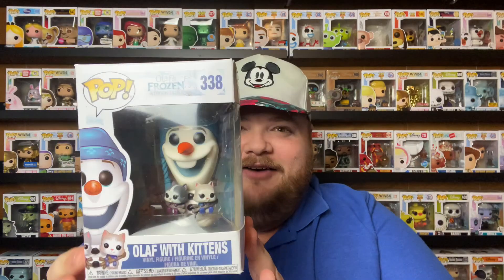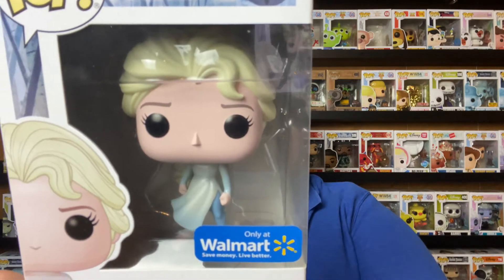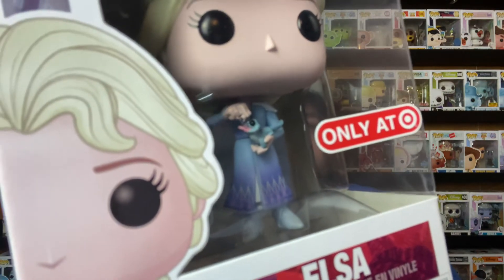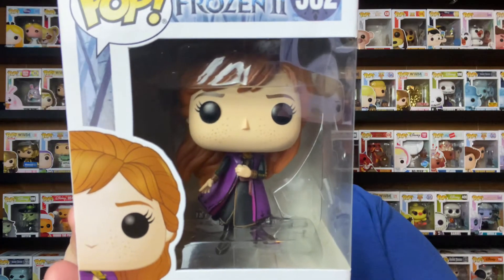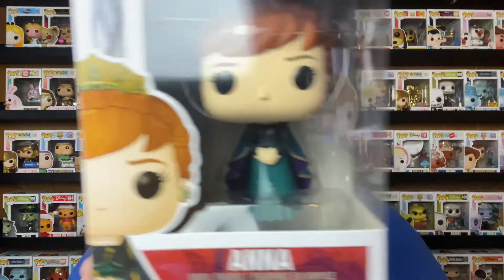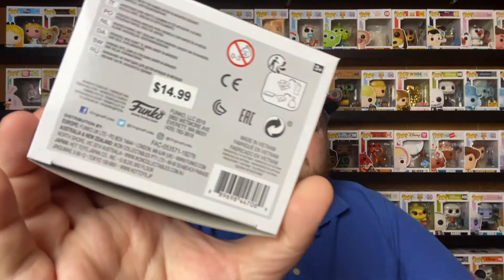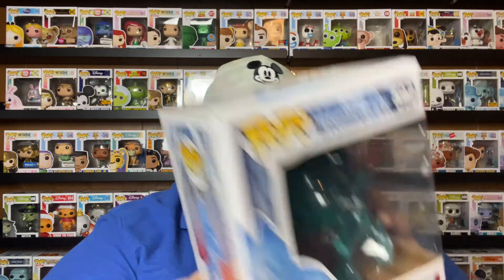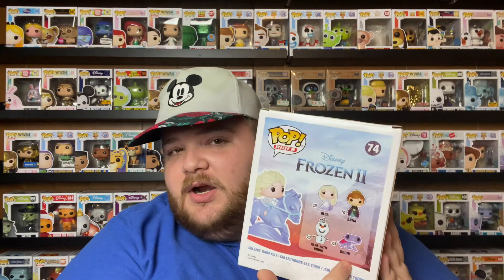My Frozen Funko Pop Collection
In today’s video I show off my entire Frozen Funko Pop Collection. I have so many amazing pops from the frozen movies and I am so excited to show them off to you!

10% Disney Masks

My Address if you feel lead to send me anything!
2481 lofberg dr
Jacksonville, Florida
32216